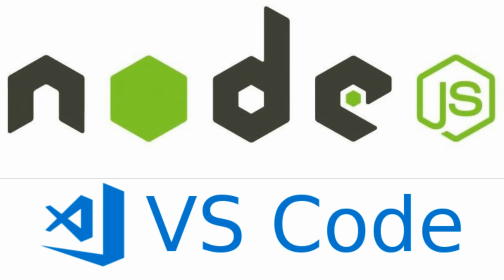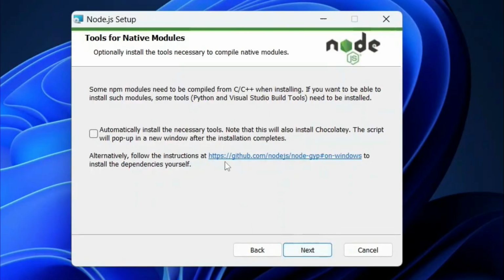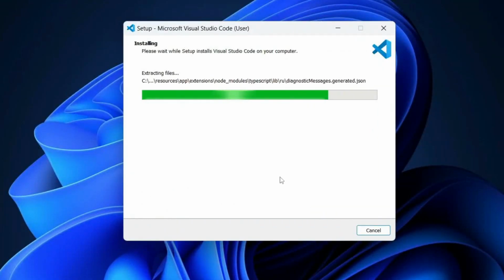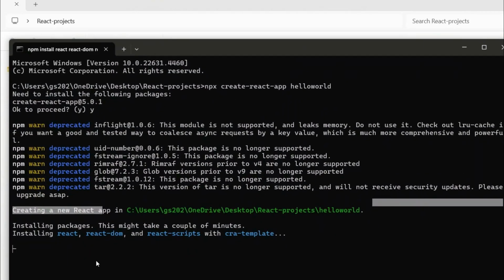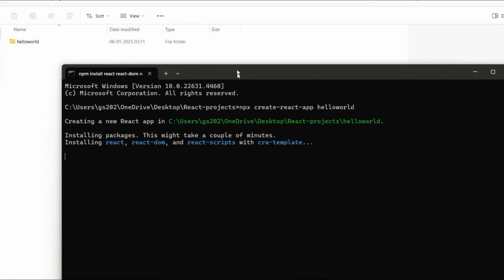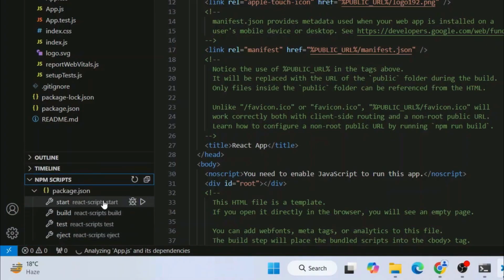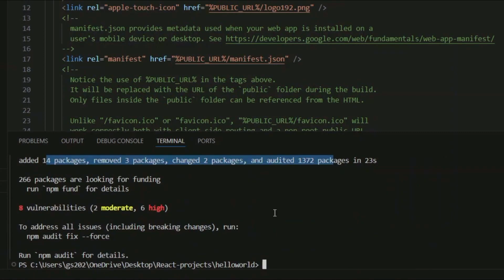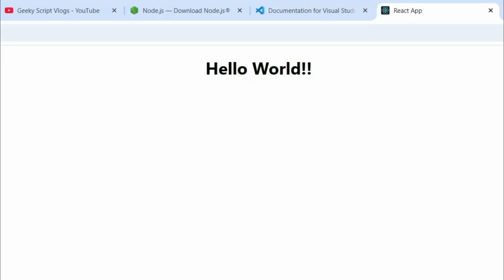How to Install React 19 on Windows 10/11 | 2025 Update | Demo React 19 Project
Hello Everyone! Today in this video I am going to step-by-step guide you on How to install React 19 on Windows 10/11. And then I will also show you how to create a simple Hello World project in React Project. Windows (64-bit).

Find the installation file (download the LTS version only) and click on it to download. Here is this video we showed how to download and install the NodeJS LTS version in Windows 10/11.
Step 2: Install NodeJS LTS version
Double-click to run the NodeJS download file. Just follow the prompt as shown in the video and install NodeJS on your OS.

Step 3. Now to create a React project:
npx create-react-app helloworld

Step 4: Resolve the config issue:
npm config set legacy-peer-deps true

Step 5: Try creating the project again
npx create-react-app helloworld

Step 6: Volla! Project created successfully. Now go inside the project folder
cd helloworld

Step 7: Now open the project in Visual Studio Code
code .

Step 8: Run React Project
npm start

Step 9: Resolving ajv Error
npm install --save-dev ajv@^7

Step 10: Run React Project again
npm start

Topics addressed in this tutorial:
React 19 On Windows 10 64-bit OS
Install React on Windows 10/11
How to Install React and Get Started
How to Install React 19 on Windows